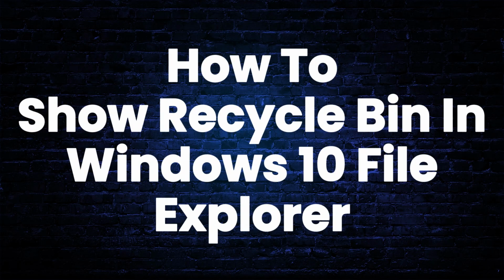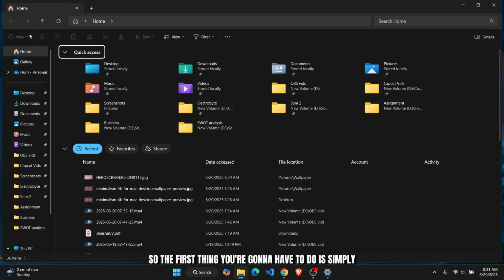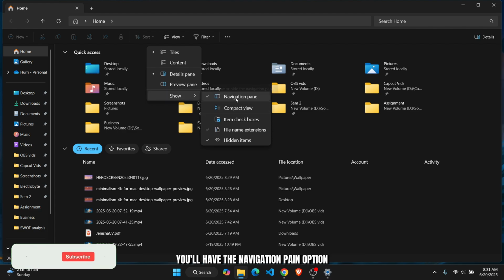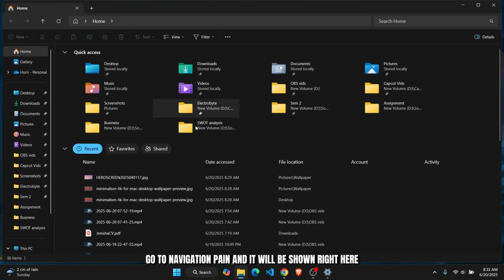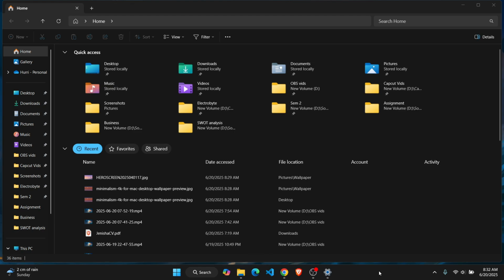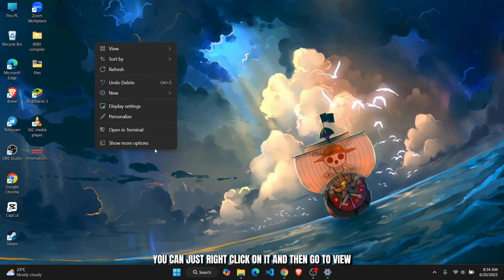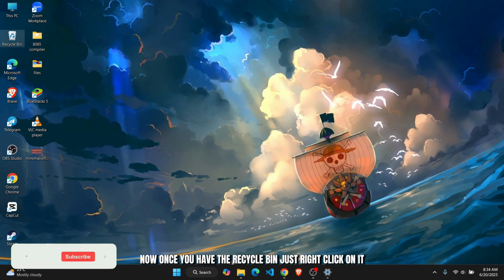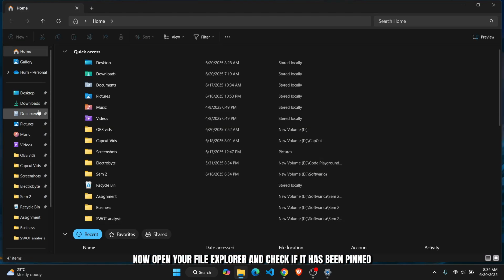How to Show Recycle Bin in Windows 10 File Explorer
Can’t find the Recycle Bin in your Windows 10 File Explorer? 🗑️🔍 Don’t worry — this quick and easy 2025 guide will show you exactly how to show or restore the Recycle Bin icon in Windows 10 File Explorer in just a few simple steps!

What You’ll Learn in This Video:
✅ How to make the Recycle Bin appear in Windows 10 File Explorer
✅ Different ways to access the Recycle Bin quickly
✅ Tips to customize your desktop and File Explorer views
✅ How to restore missing system icons safely

Whether you accidentally hid the Recycle Bin or want faster access to deleted files, this tutorial will help you manage your Windows 10 cleanup with confidence.

📌 Chapters:
⏱ 0:00 - Introduction
⏱ 0:10 - How to Show Recycle Bin in File Explorer